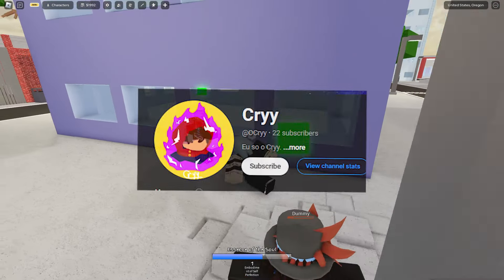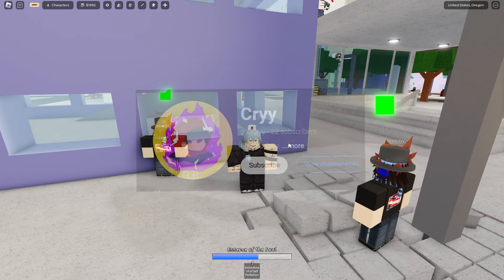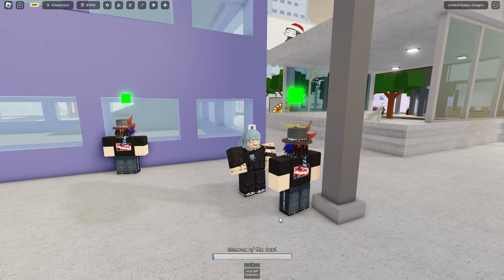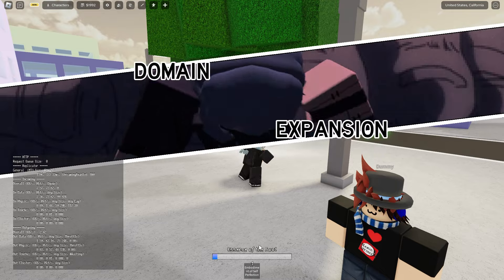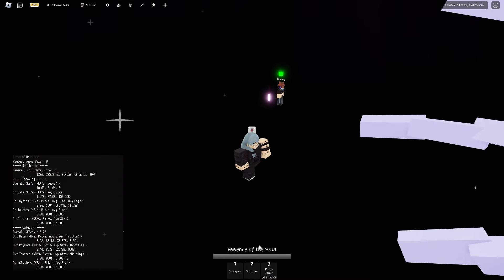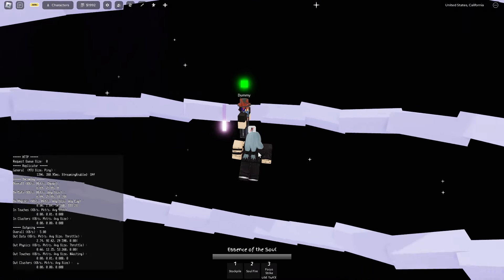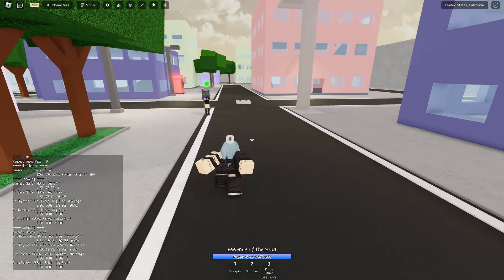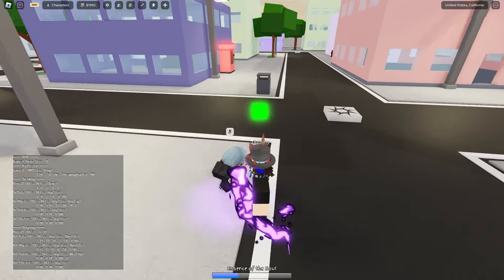INFINITE ULTIMATE GLITCH... (Jujutsu Shenanigans)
MAHITO'S INFINITE ULTIMATE GLITCH... (Jujutsu Shenanigans)
Mahoraga's true form... 💀😭
MAHORAGA'S MOVESETS... (Jujutsu Shenanigans) WHEEL IDEAS
MAHORAGA Domain Expansion (Jujutsu Shenanigans)
Gojo's DEATH Domain Expansion (Jujutsu Shenanigans)
Yuta's Domain Expansion (Jujutsu Shenanigans)
roblox jujutsu shenanigans Yuta Okkatsu Domain Expansion fanmade